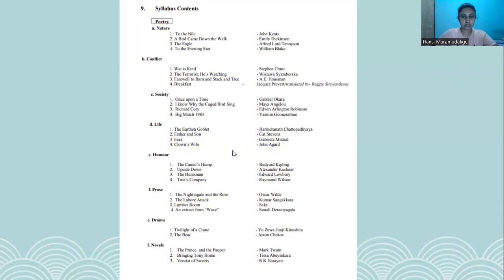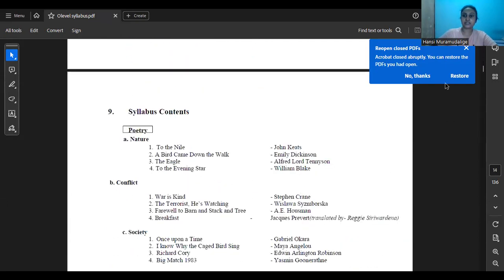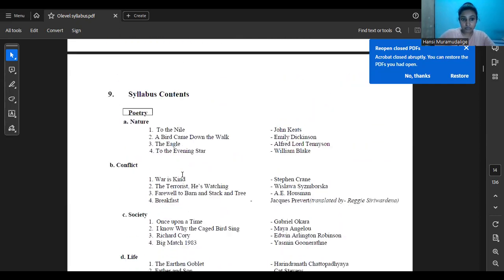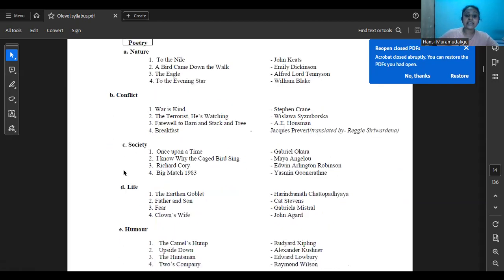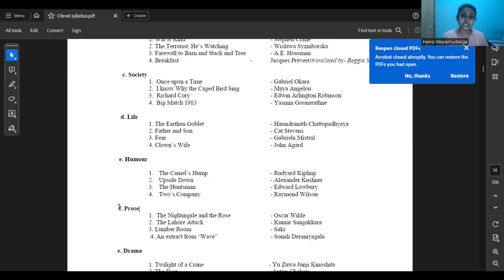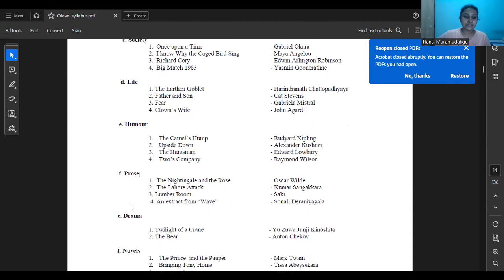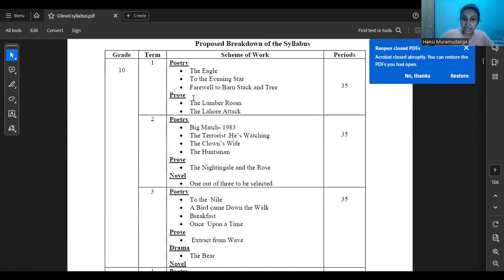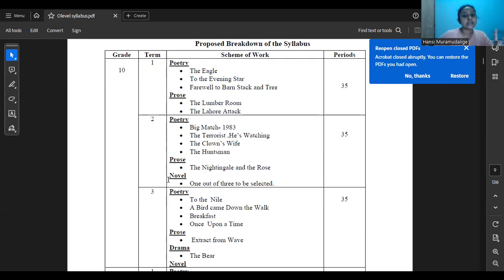Grade 10 Introductory Session & Literary Techniques. - English Literature- zoom lesson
This video consists of the Introduction to English Literature and explanation of some techniques.